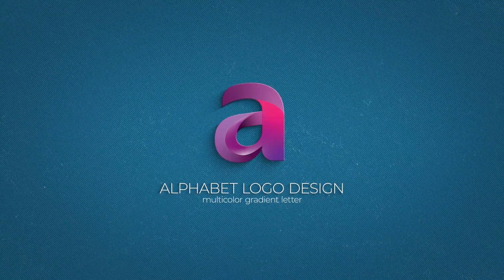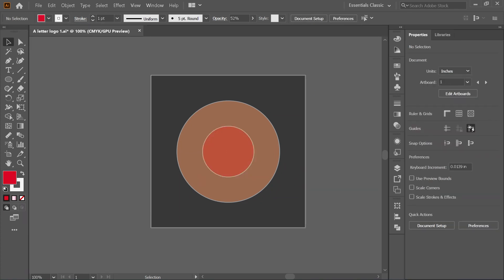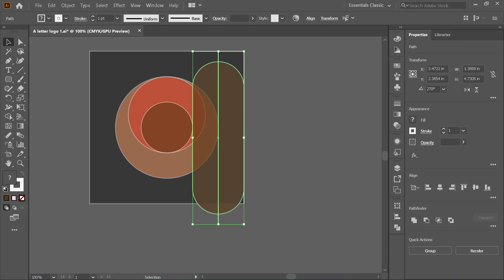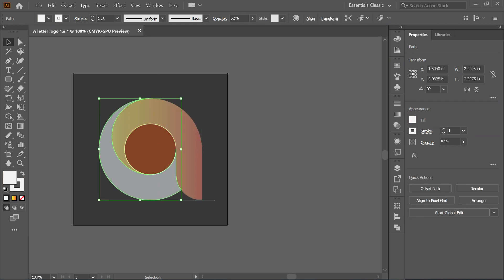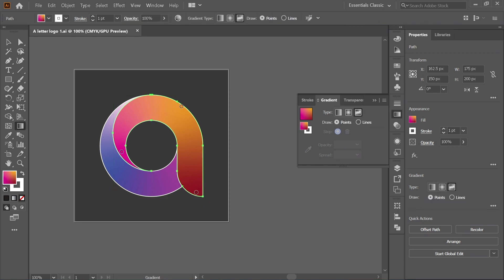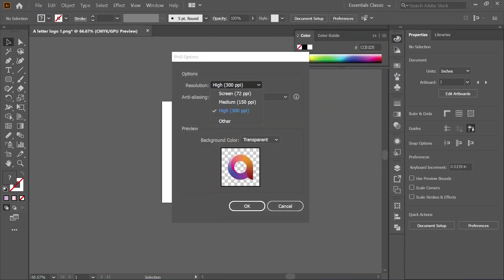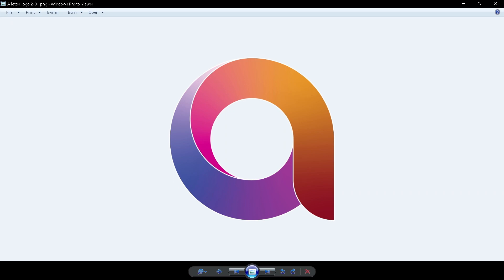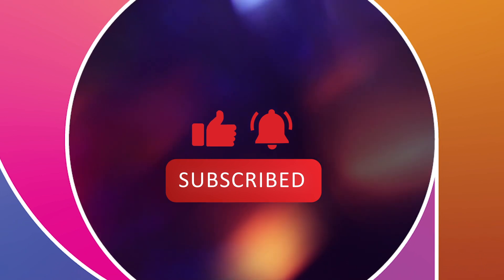How to create alphabet logo design with multi color gradient for beginners [Adobe Illustrator 2020]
Adobe Tutorial: How to create alphabet logo design with multi color gradient for beginners [Adobe Illustrator 2020]

Multi color Gradients and 3D gradients have been the most popular uses of gradients in logo design which bright, vivid colors to create complex beautiful colors, even though the design themselves are just simple. Color palettes may they use, may depict natural phenomenons such as the colors of the futuristic  innovation, or even just sunset scenery found in daily life.

With this continuous trend in logo making, I'd like to share with you all, especially for beginners who want to know how to make such logos in a simple and easy way.

Although the tutorial is presented using Adobe illustrator 2020, you guys can still follow with the exact same steps using previous version of Adobe illustrator.

Please share some love by giving thumbs up and clicking the bell icon. That will encourage me to make more tutorial videos.